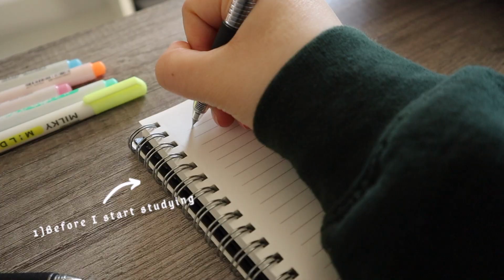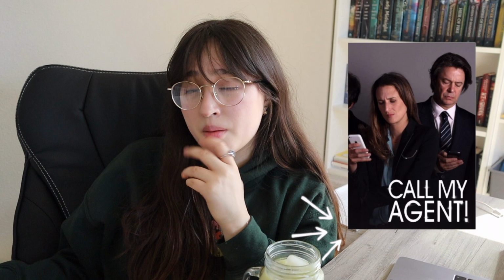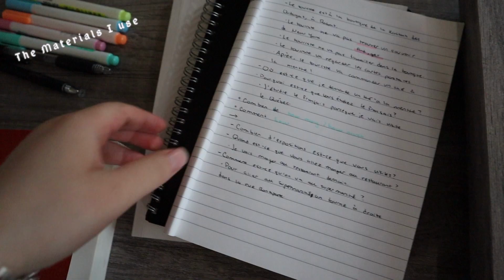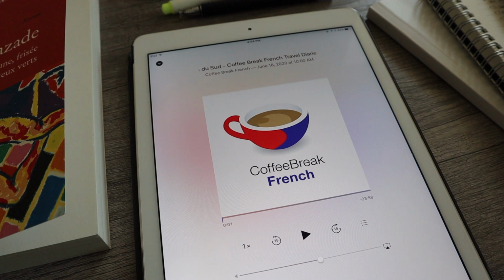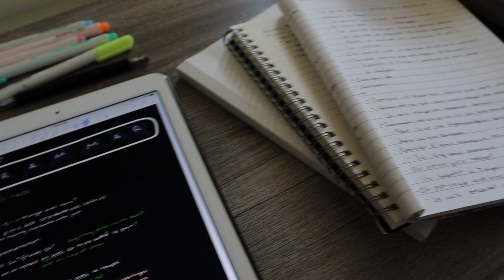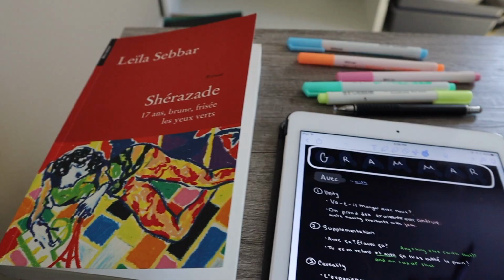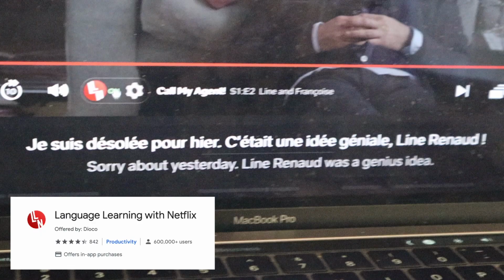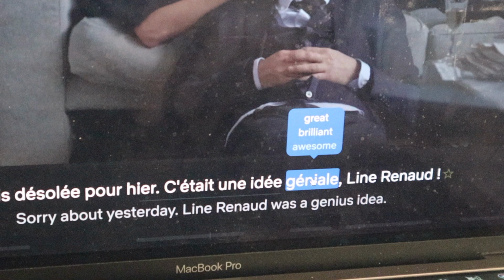Study French With Me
If anyone else is last minute studying...you're not alone 😔